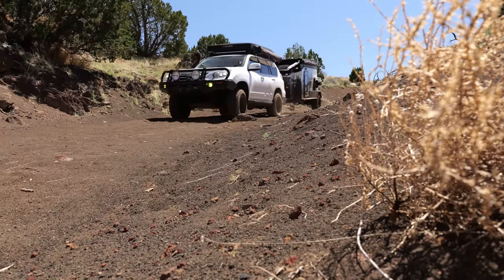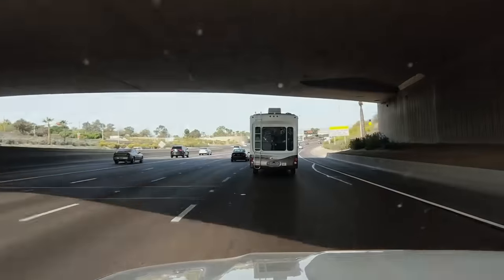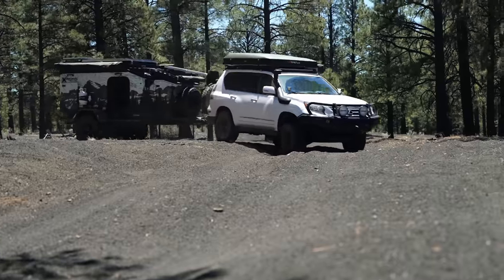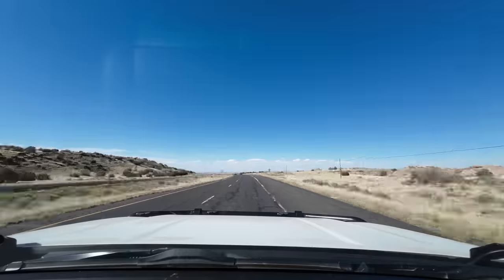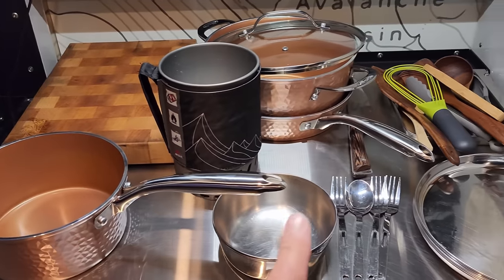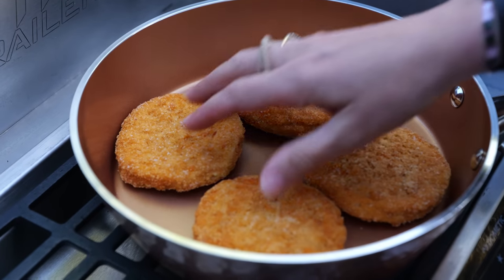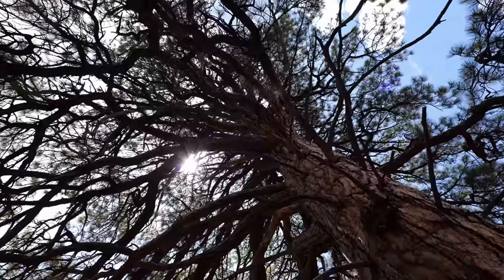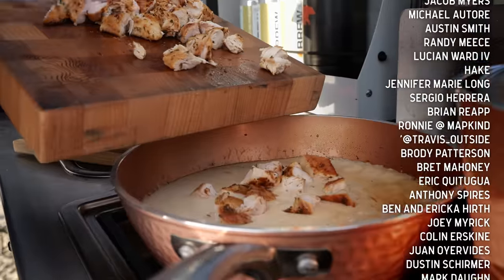Is it the ULTIMATE ADVENTURE trailer for Lifestyle Overland!? [S6E18]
Our test drive of the Voyager sleep-inside overland trailer by Xpedition Trailers is coming to a conclusion... So BIG QUESTION: Is it going to be part of our next chapter of travel?
Let's dig into the highlights and selling points as we continue exploring Arizona and Utah in this remarkable camping trailer.

MUSIC CRED
Custom Soundtracks